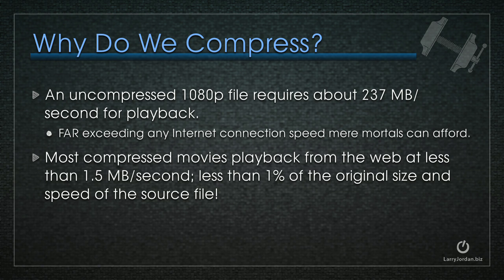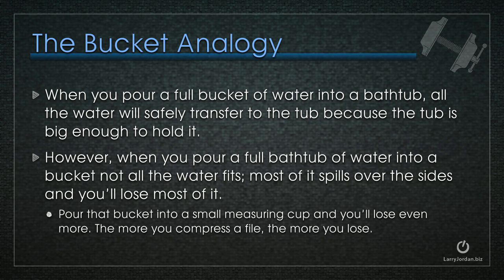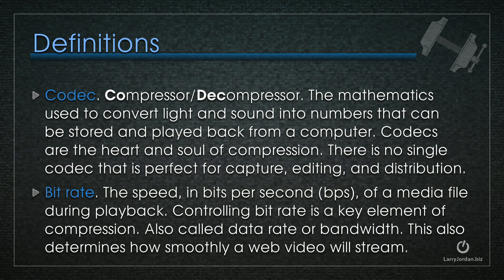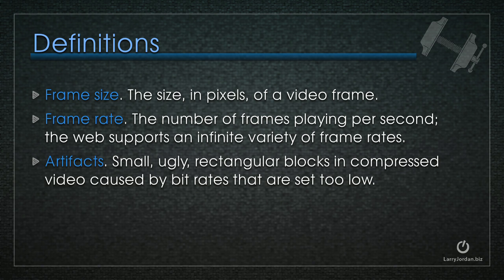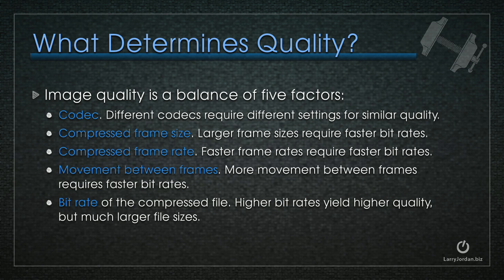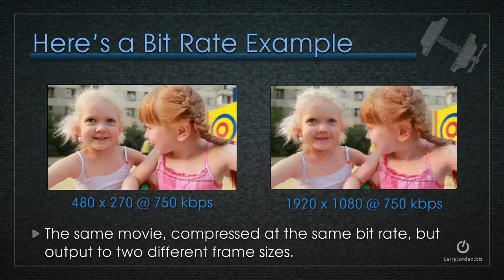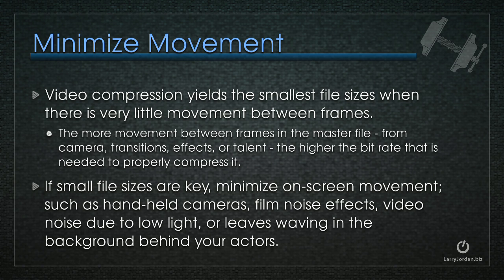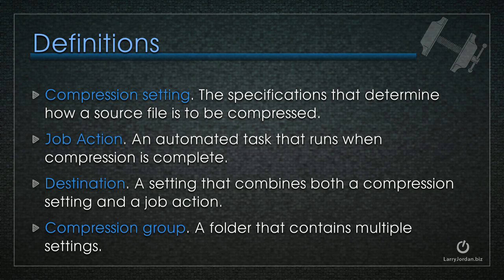Learn The Basics of Video Compression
- Interested in finding out how the new release of Apple's Compressor 4.1 has advanced video compression, file size and image quality? This excerpt from our "New Features in Compressor 4.1" webinar offers viewers an opportunity to learn how compression works and some important terms for working with it. If you'd like to discover more new features and capabilities in the recent 4.1 release, take a minute and find the full webinar in our on-line store! - Enjoy!